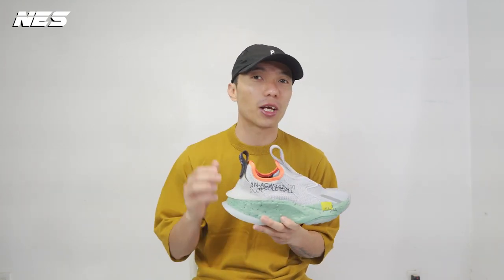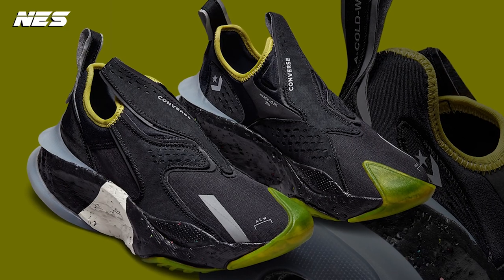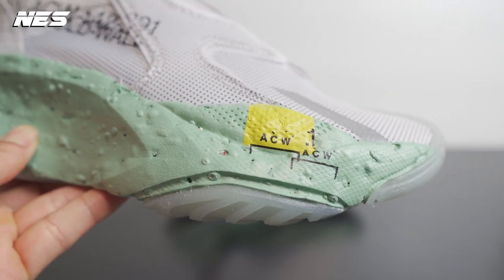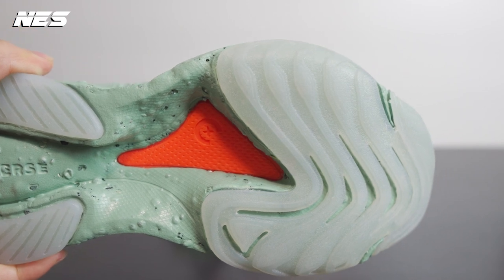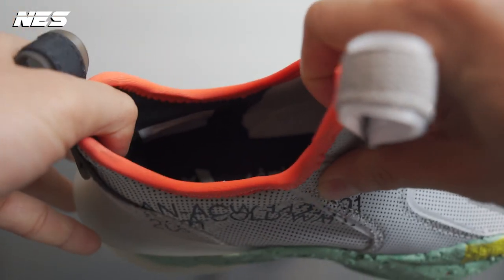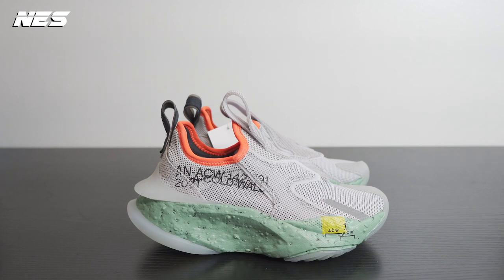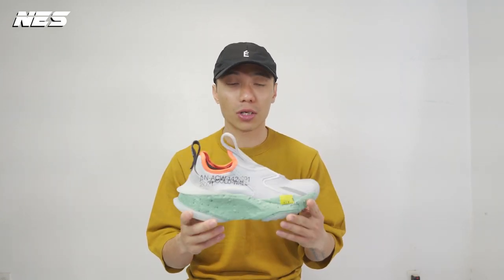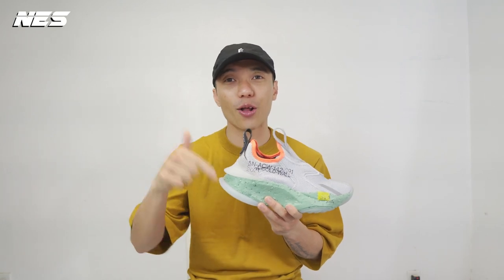Converse X A Cold Wall Aeon Active CX Details And Style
I created 3 different looks in this video. This shoes is in size 6. This shoes gives me 2 inches heights.

Look 1:
Ck - Hat
Uniqlo - Hoodie
Sandro - Trouser

Look 2:
Uniqlo - Sweater
Zara - Jeans

Look 3:
Etudes - Hats

Music in video: 50 Shades – tubebackr
Fall Asleep – Tokyo Music Walker